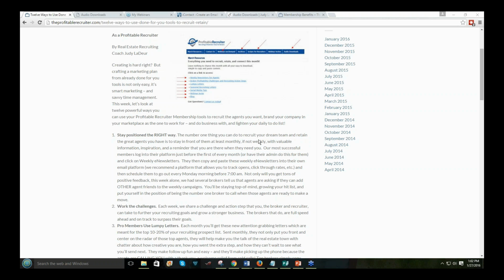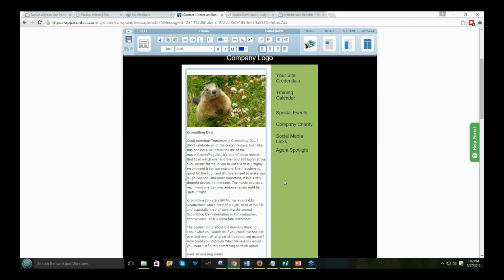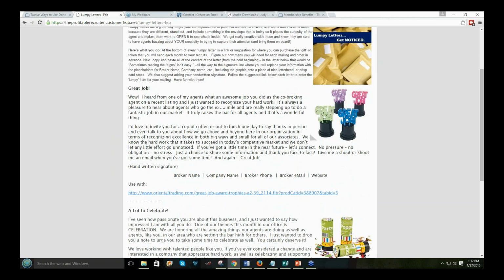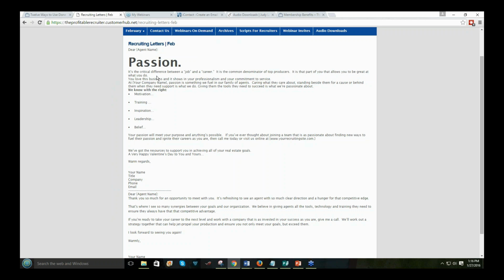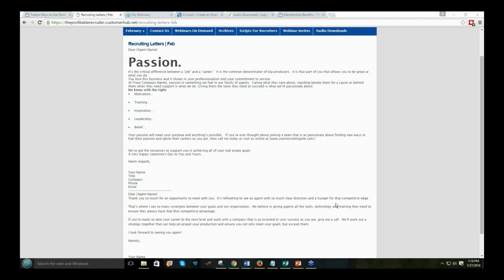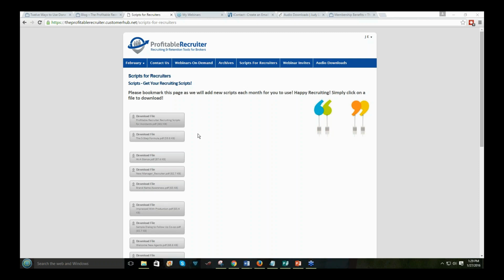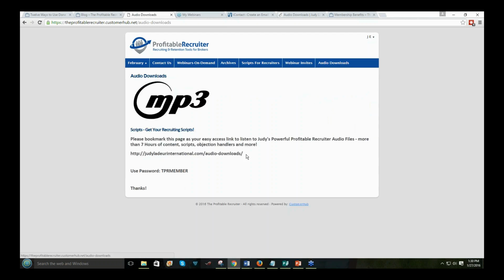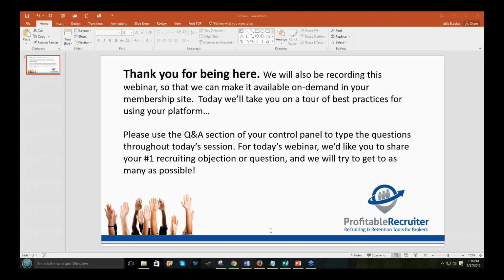The Profitable Recruiter Scripts and Strategies for a Great 2016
Join Coach Judy LaDeur for a tour of the best practices for making the most of The Profitable Recruiter Membership platform with a bonus Q&A session at the end where she handles some of the listeners toughest recruiting objections.  From scripts, to enewsletters to Lumpy letters and social media - you'll see why The Profitable Recruiter is the perfect solution to recruiting real estate agents in today's market. The system includes every way you need to stay positioned to recruit new and experienced real estate agents, plus monthly training webinars, 30+ webinars on demand, 7+ hours of audio training, weekly enewsletters, objection handling scripts, social media tips, seasonal letters, agent tools, and so much more.